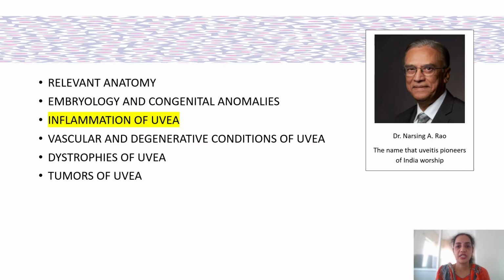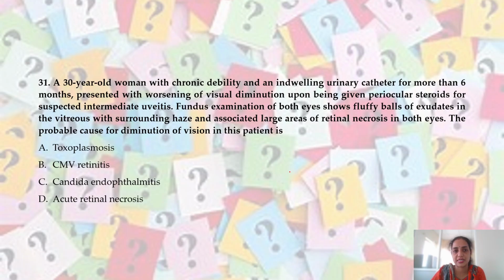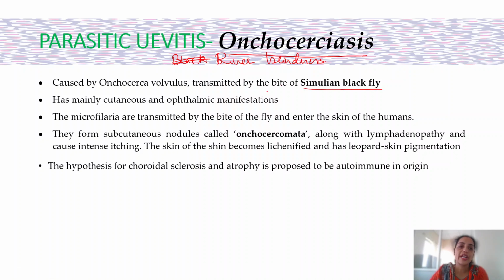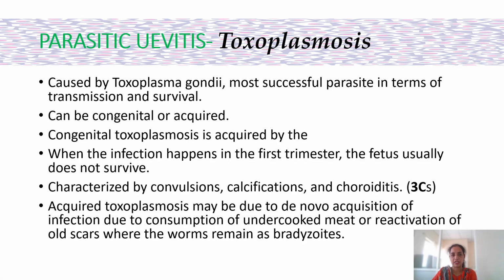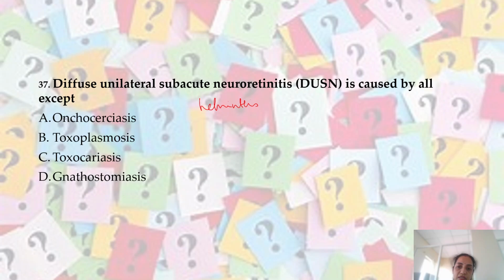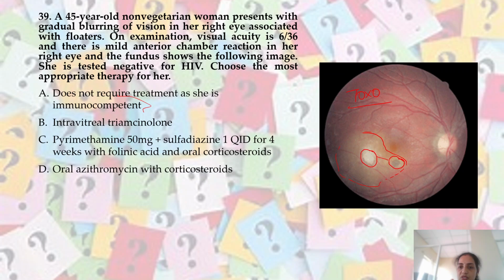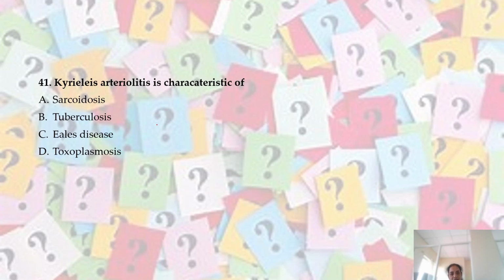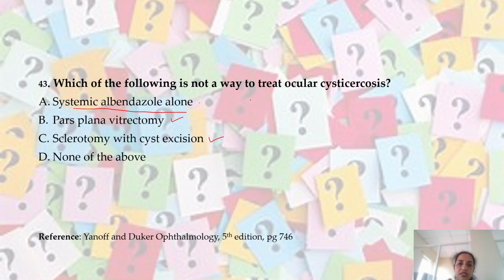UVEA PART 6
Welcome to NExT level Ophthalmology. This class deals with parasitic and fungal uveitis.